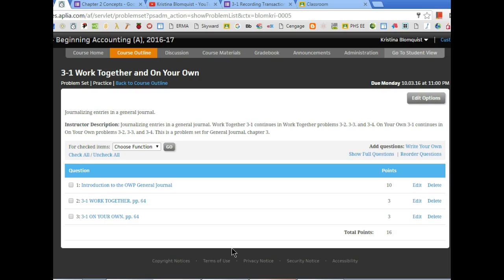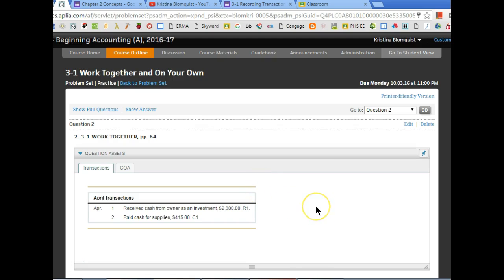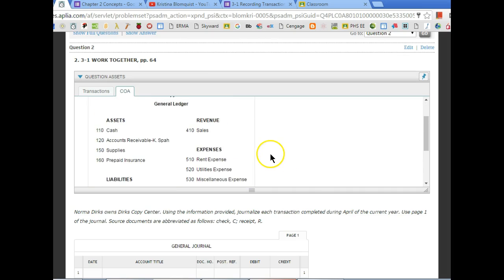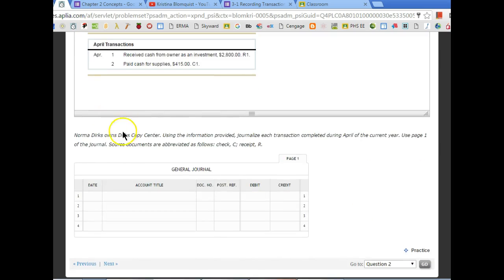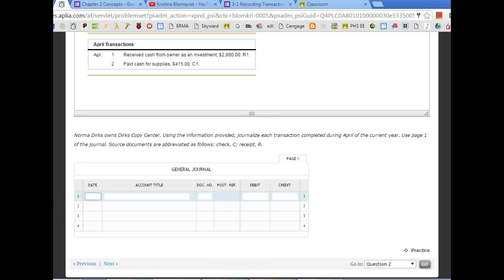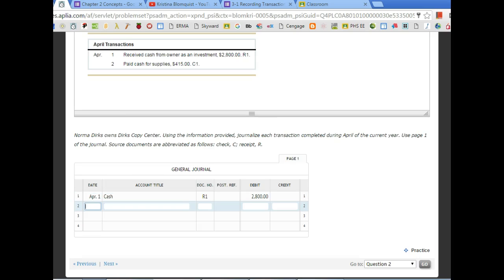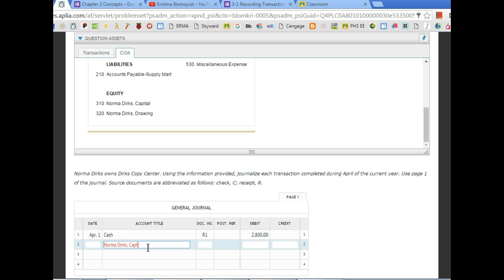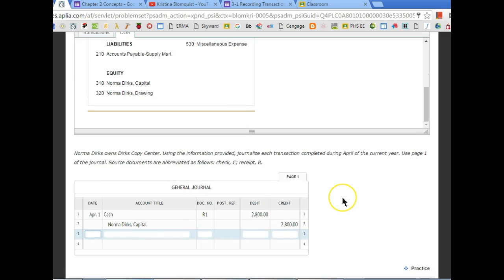Work Together 3-1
Recording Transactions and the General Journal